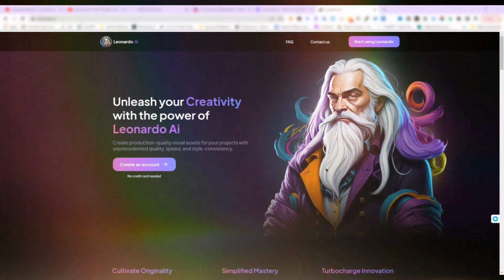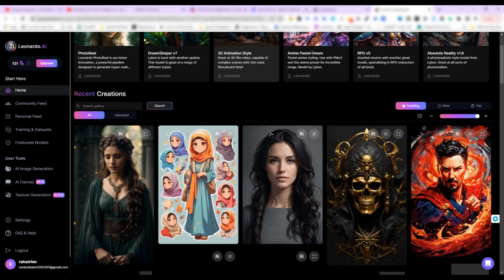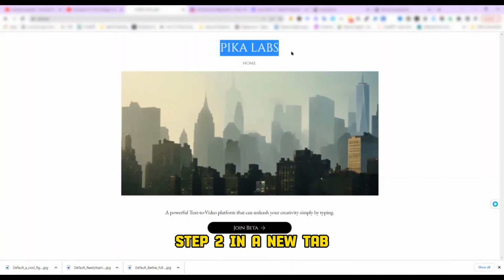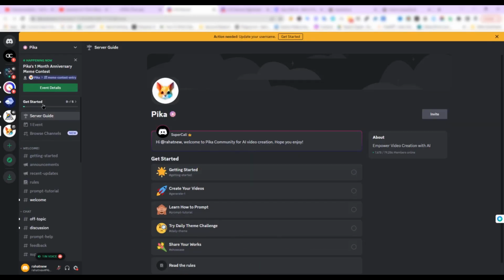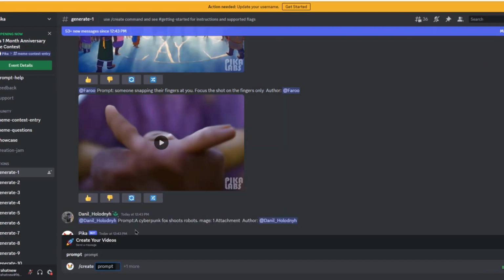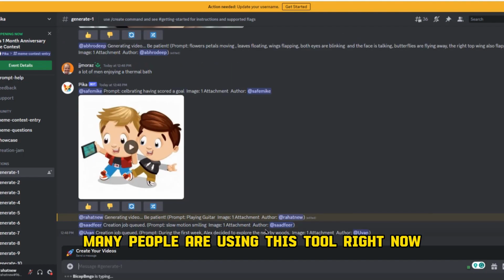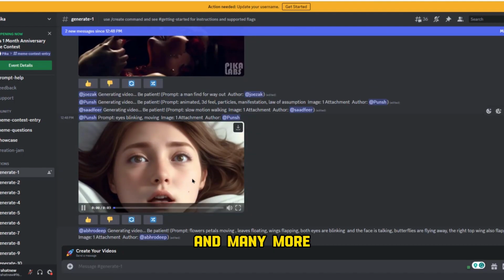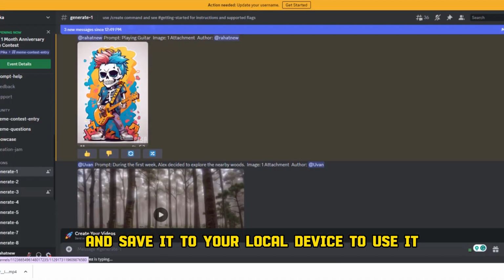Image To Video on PikaLabs AI: FREE AI Animation No Bullshit!!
Hey there, creative minds! Get ready to level up your music videos with this game-changing technique – transforming still images into captivating animations. In this exciting tutorial, I'll show you how to use free AI animation tool to bring your visuals to life without any hassle or BS. Say goodbye to tedious manual animation and hello to a world of possibilities! Let's dive in and create visual magic together! Don't miss out on this incredible opportunity to unleash your creativity!